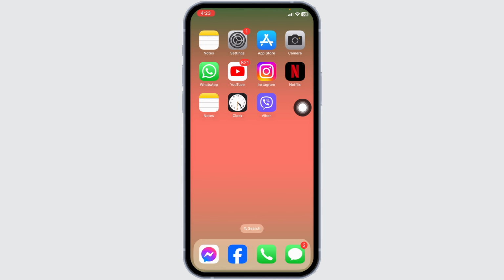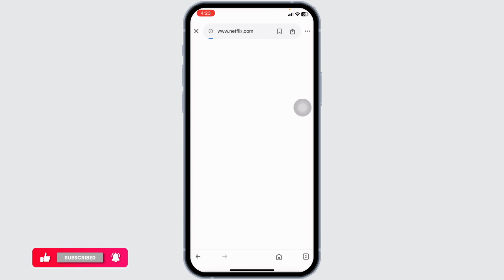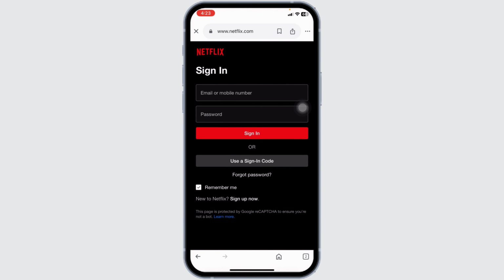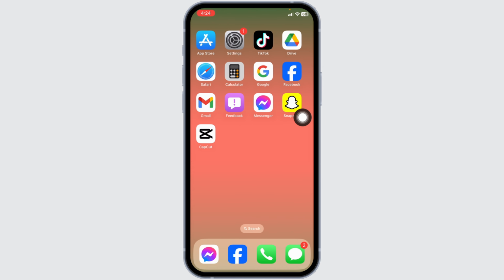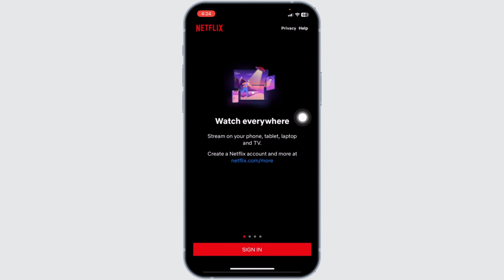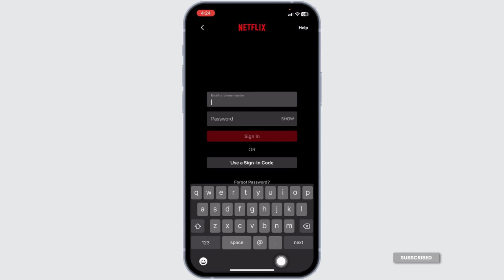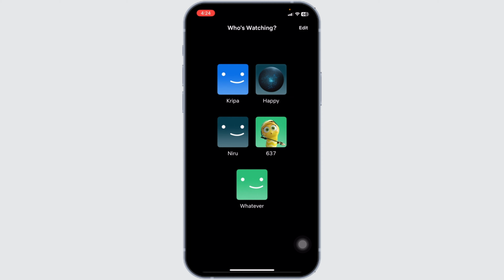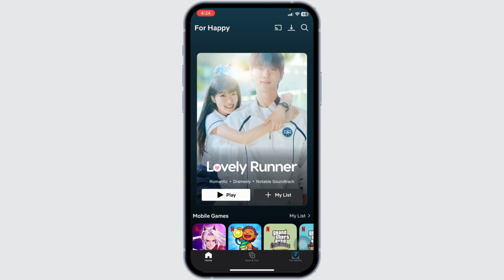How to Login Netflix on Phone 2024 | Use Netflix On Phone Or Tablet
Tutorial On How to Login Netflix on Phone 2024

Welcome to Official Help Desk! In this video, we'll guide you through the process of logging into Netflix on your phone in 2024. We'll also cover how to use Netflix on your iPhone, iPad, or iPod touch and answer the question, "How can I activate Netflix on my phone?"

📝 **Topics Covered:**

- How to Login Netflix on Phone 2024: Step-by-step instructions to access your Netflix account on your phone, ensuring you can start streaming your favorite shows and movies.

- How to use Netflix on your iPhone, iPad, or iPod touch: Detailed guidance on navigating the Netflix app on iOS devices, including tips for a better viewing experience.

- How can I activate Netflix on my phone?: Tips and tricks for activating Netflix on your phone, covering common issues and solutions to get you started quickly.

0:00 - Introduction
0:05 - How to Login Netflix on Phone 2024
0:15 - How to use Netflix on your iPhone, iPad, or iPod touch
0:25 - How can I activate Netflix on my phone?

💬 Have you encountered issues while trying to log into Netflix on your phone? What solutions worked for you? Share your experiences or ask for help in the comments section below!